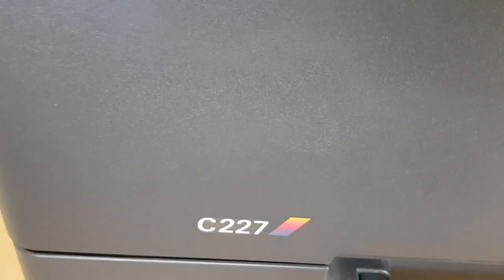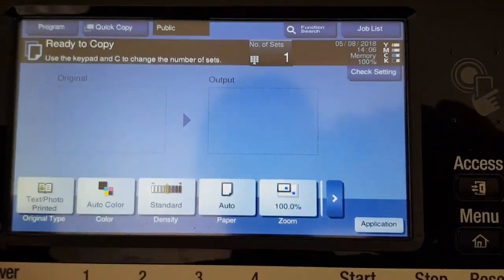Piece cut out of advertisement in Chinese real estate paper